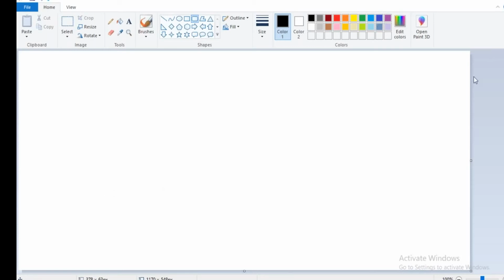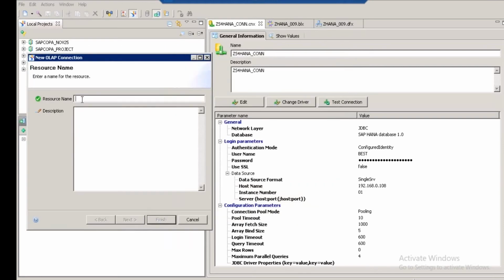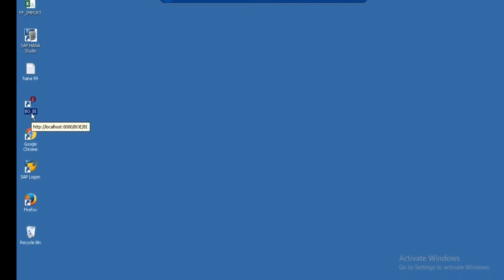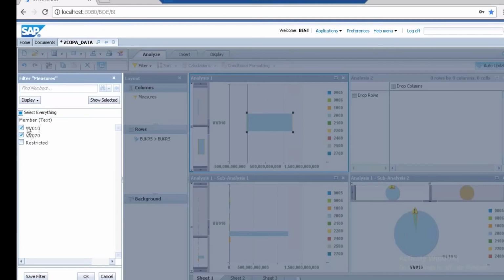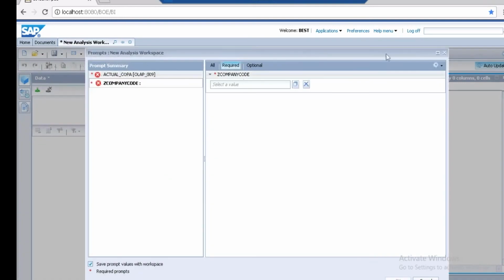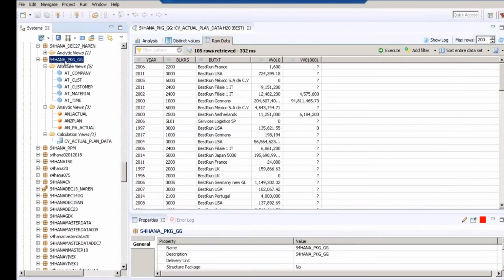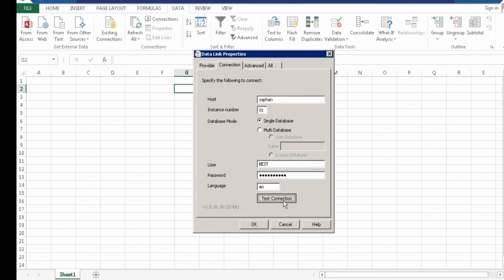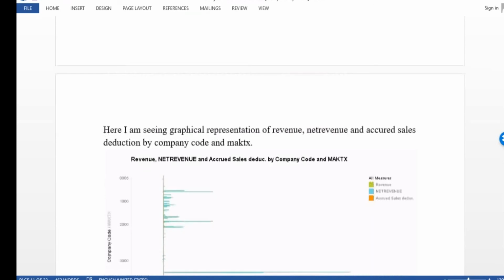Front End Part 4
Introduction Front End Part 4